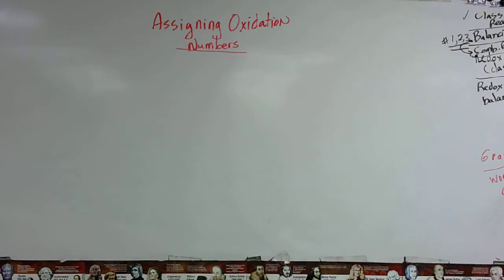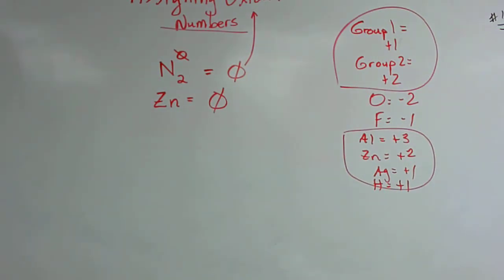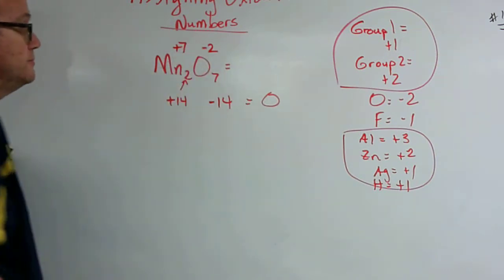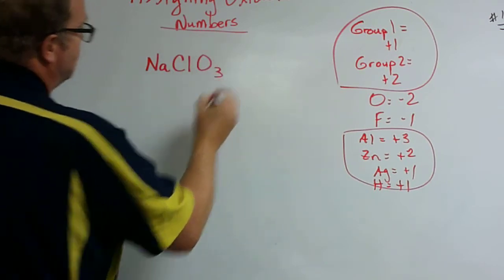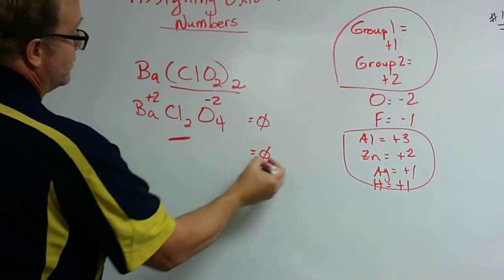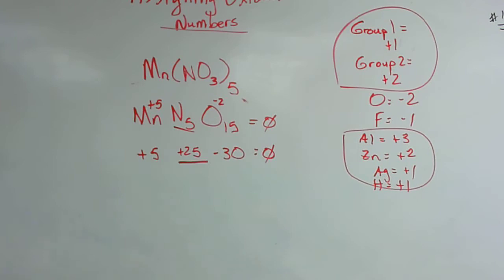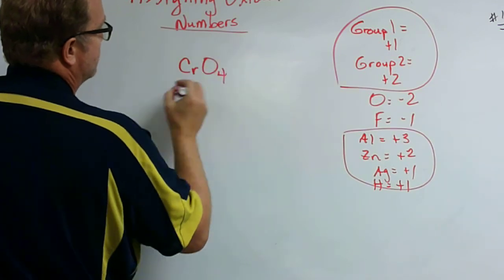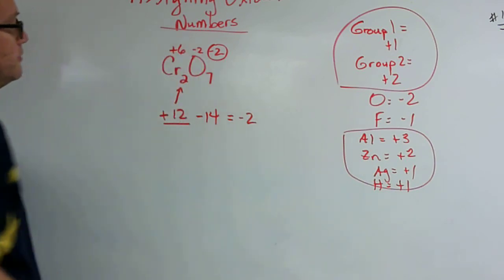Assigning Oxidation Numbers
Steps in determining oxidation numbers in compounds-elements-diatomic elements